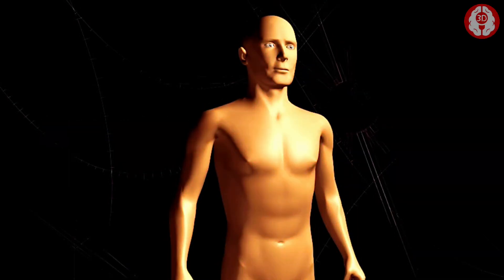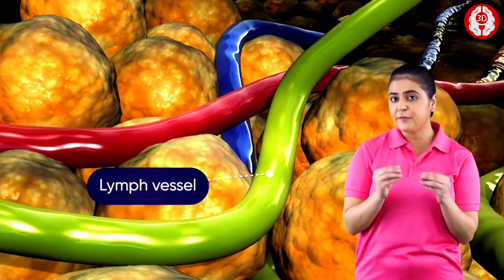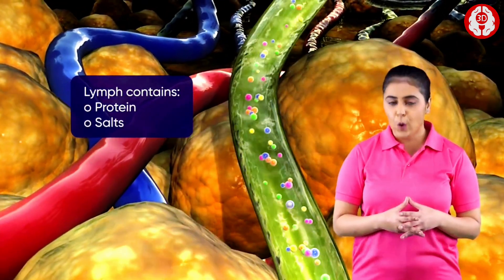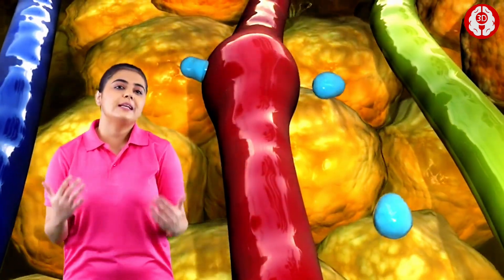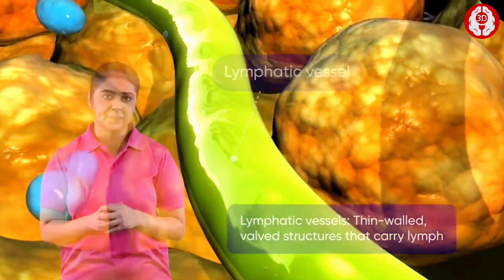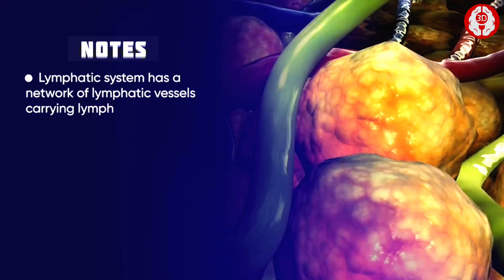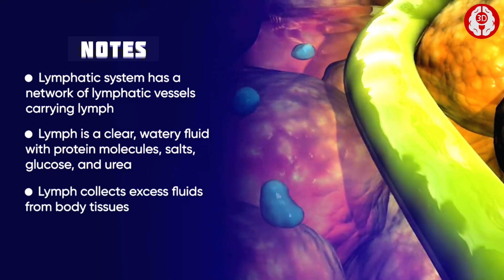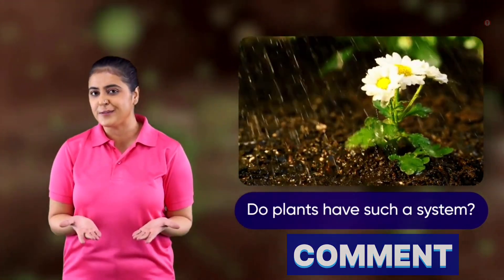HOW LYMPHOCYTES KILL PATHOGENS ? || LYMPHATIC SYSTEM || 3D ANIMATION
lymphatic system
lymphatic system anatomy
lymphatic system class 11
lymphatic system class 10
lymphatic system anatomy and physiology
lymphatic system animation
lymphatic system b pharmacy 1st year
lymphatic system d pharmacy 1st year
lymphatic system one shot
lymphatic system class 11 one shot
lymphatic system class 11 neet animation
how lymphatic system works animation
the lymphatic system explained
what does the lymphatic system do
lymphatic system explained in simple words
lymphatic system structure and function
lymphatic circulation physiology
lymphatic system and lymph physiology
formation of lymph physiology
lymphatic system of human body
lymphatic system of body
lymphatic system full explanation
lymphatic system full chapter
lymphatic system video
lymphatic drainage full body massage
lymphatic system bsc nursing
lymphatic system bsc nursing 1st year
lymphatic system bsc nursing 1st sem
lymphatic system and immunity
lymphatic system and its functions
lymphatic system and its function
lymphatic system and immunity anatomy and physiology
lymph nodes and lymphatic drainage
lymph nodes and their functions
body fluids and circulation
body fluids and circulation class 11
body fluids and circulation class 11 one shot
body fluids and circulation one shot
body fluids and circulation class 11 ncert
body fluids and circulation class 11 animation
body fluids and circulation animation
body defence against infection
body defence against pathogens
lymphatic system notes
lymphatic system neet
lymphatic system notes gnm 1st year
lymphatic system nursing notes
formation of lymph
formation of lymph animation
formation of lymph physiology animation
formation of lymphocytes
formation of lymphocytes animation
formation of lymph fluids
formation of lymph and tissue fluid
formation of b lymphocytes
formation of t lymphocytes
lymphatic system and its important
lymphatic system and its importance
lymph node and its functions
lymphatic system class 10 animation
3d animation of lymphatic system
animation of lymphatic system